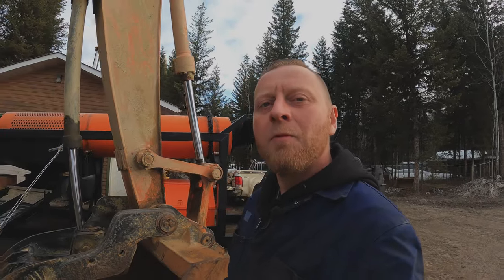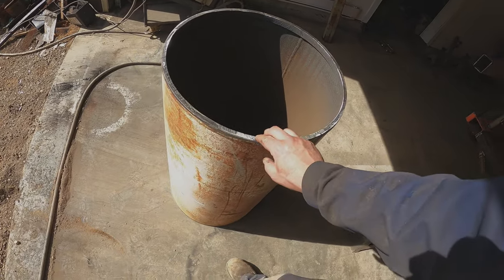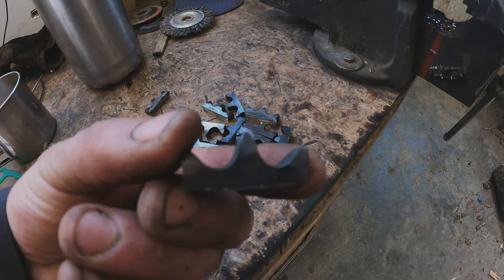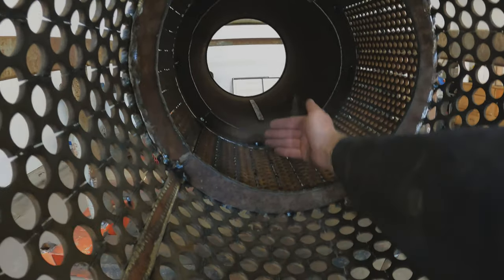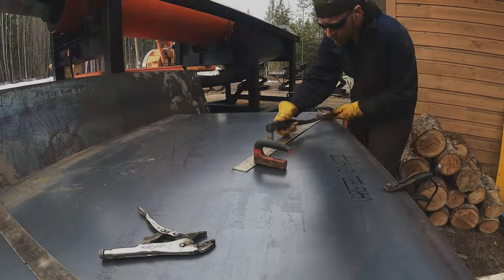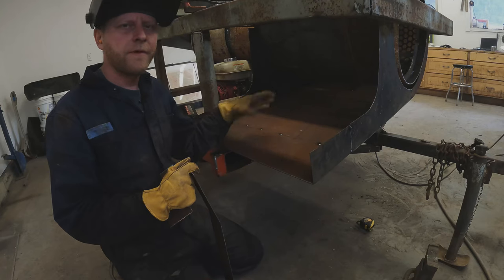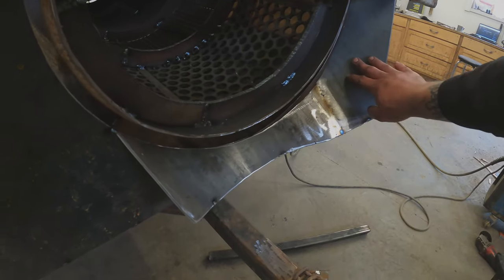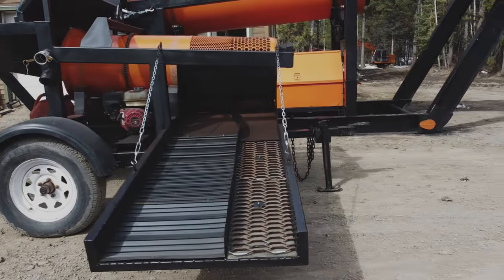How To Build A Mini Gold Mining Trommel. The Ultimate Prospecting Rig!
The ultimate prospecting rig! Having a mini trommel to go prospecting with will save me time and hard labor. I hope this video helps some people on how to tackle one of these themselves. Once you get to know my mining method, you will notice I am a lazy prospector that doesn't like digging by hand. Hope you enjoy:)